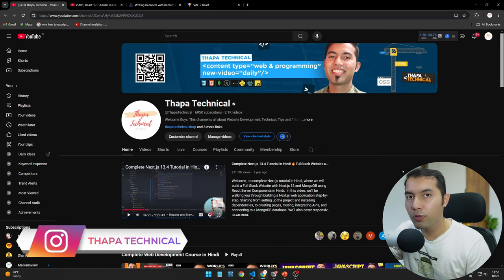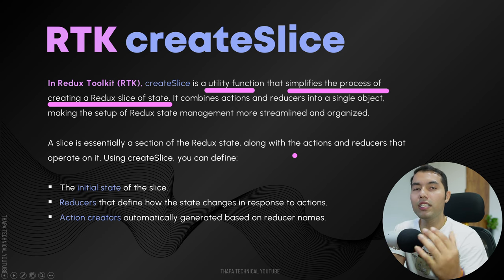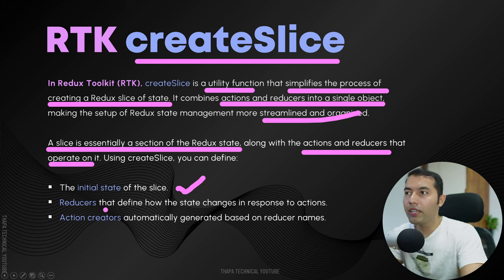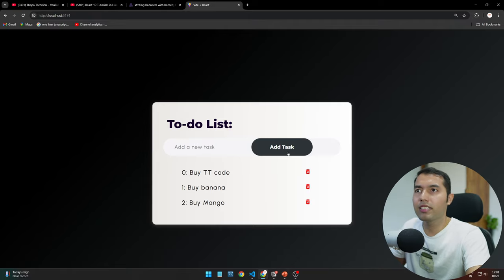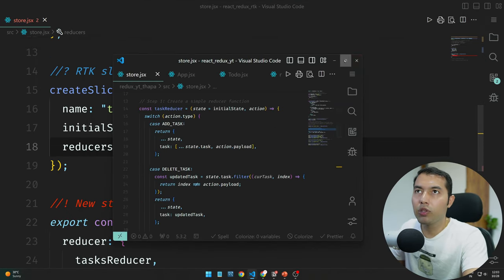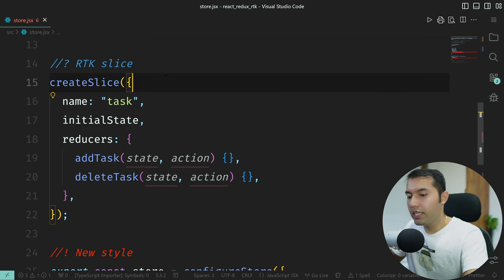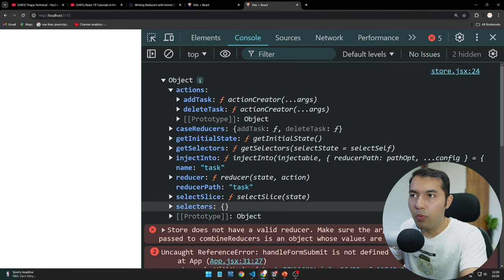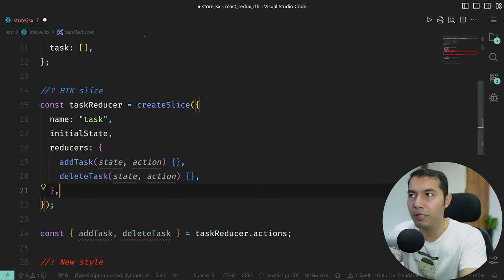createSlice in Redux Toolkit: Simplifying Action Creators & Reducers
In this tutorial, we dive into createSlice in Redux Toolkit, explaining its purpose, syntax, and how to set it up in your React application. Learn to define state, actions, and reducers in one streamlined function, enhancing your Redux setup. We break down createSlice into simple, actionable steps and provide relatable examples to clarify each concept. Perfect for beginners and intermediate developers looking to optimize their Redux workflow.

💸 Get All My YouTube Videos' Source Code for just ₹249!

🔥 Access Source Code, PPT & Notes here for Free : I will update soon...

💸 Build Your Own E-commerce Website for Free!

✌️ Join Us!

⌛TIMELINE⏳

0:00 Introduction to createSlice in Redux Toolkit
0:30 Understanding "Slices" in Redux (Theory & Example)
1:42 What is createSlice?
3:15 Exploring Data and Structure Inside createSlice
4:18 Step-by-Step Guide to Using createSlice
6:50 Understanding the Reducer Object in createSlice
9:18 Console Logging taskReducer to Inspect Output
10:05 Creating Action Creators in Redux Toolkit
11:20 Upcoming Topics and Next Video Preview